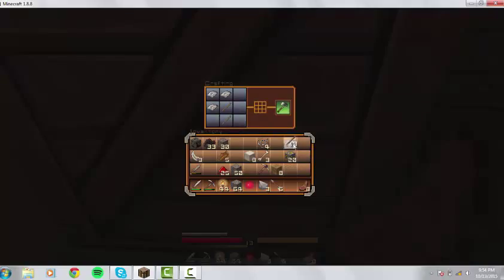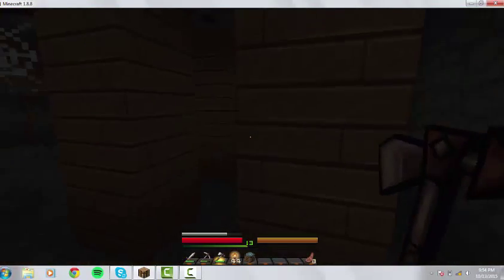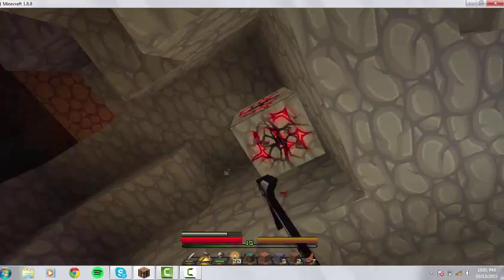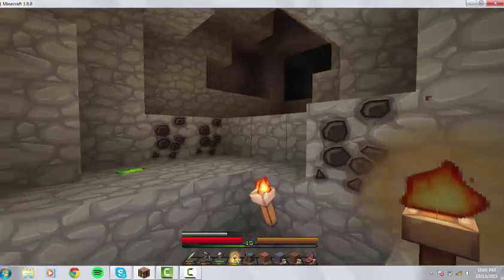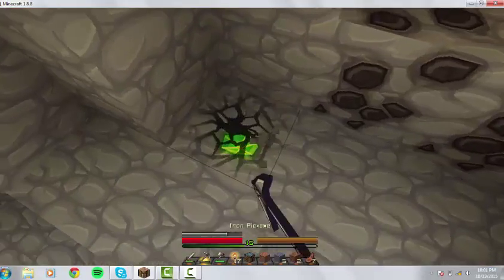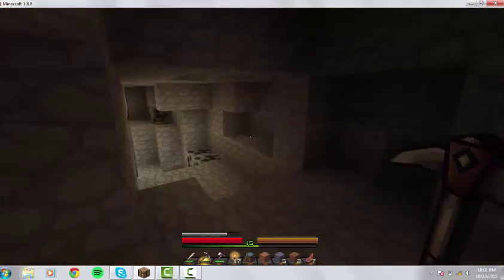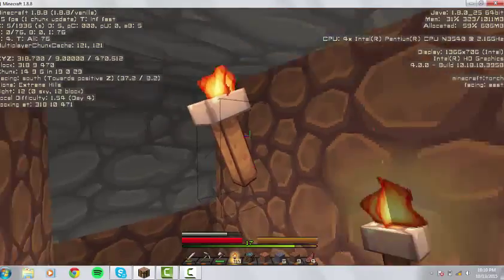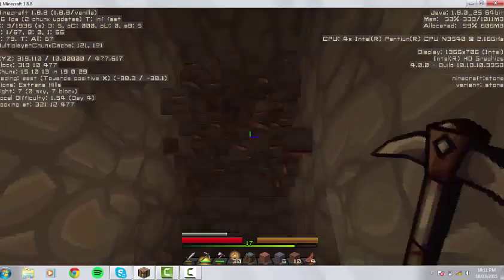Minecraft: Let's Play Short #2- Vsauce and Diamonds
Didn't like this type of video check out what other stuff I do!